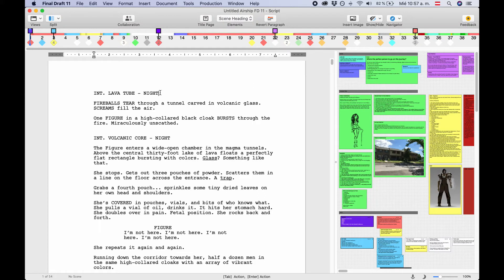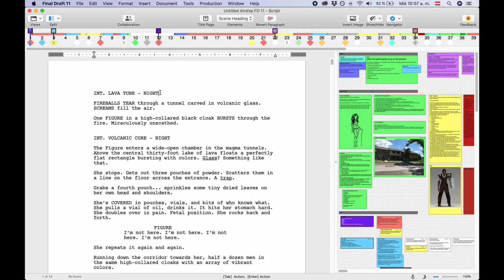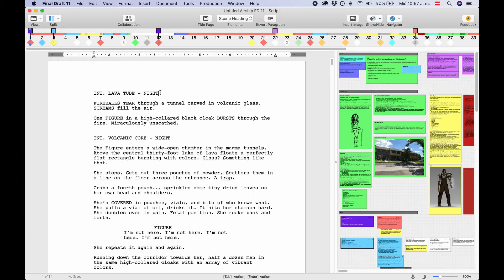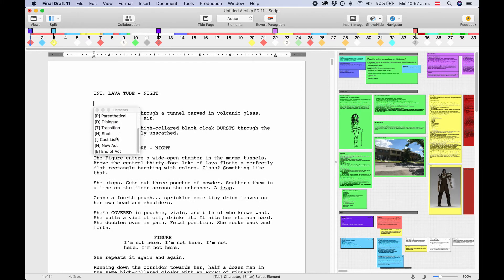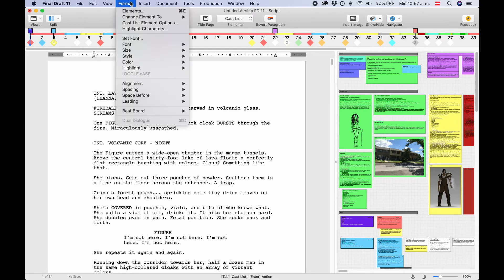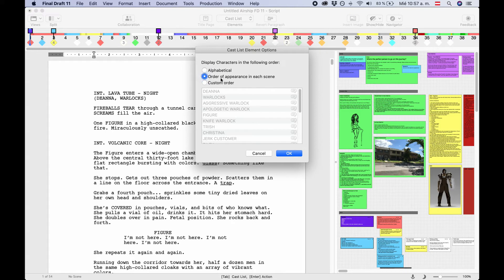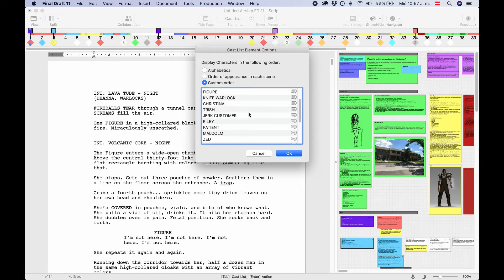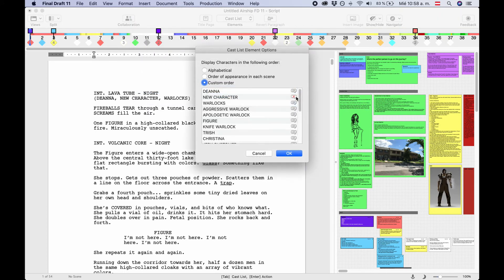Creating Cast Lists in Final Draft 11